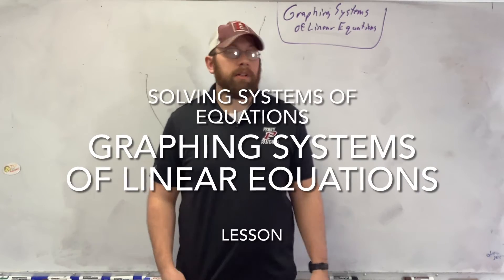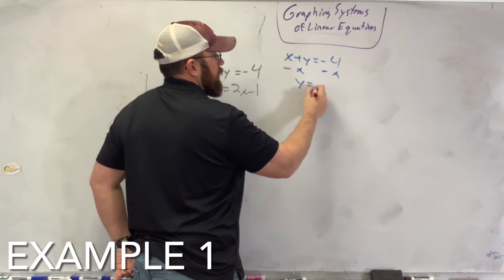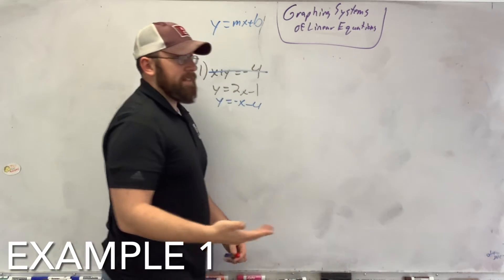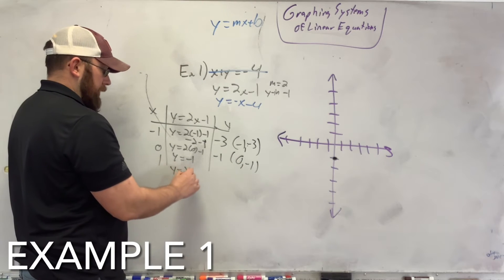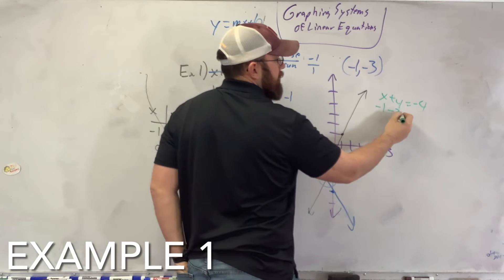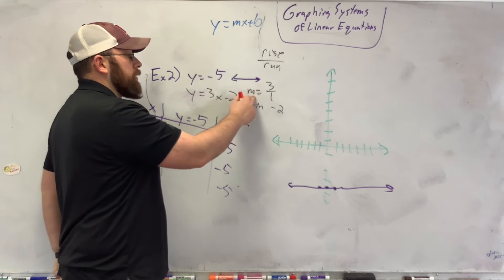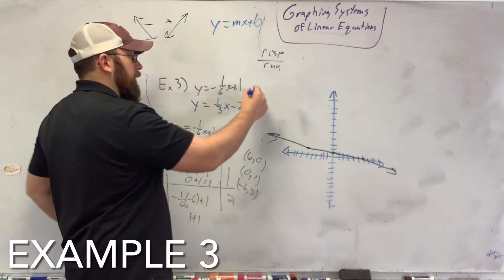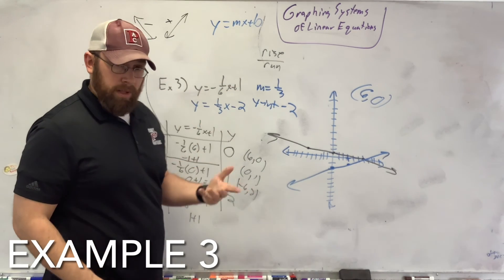Graphing Systems of Linear Equations